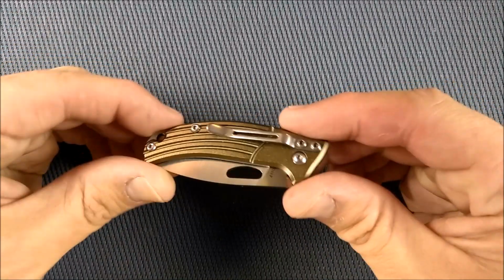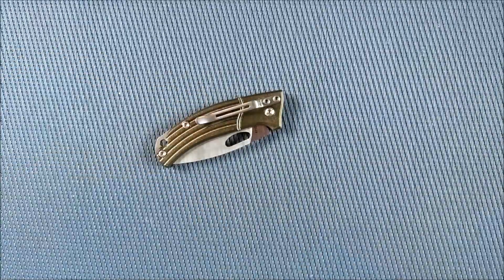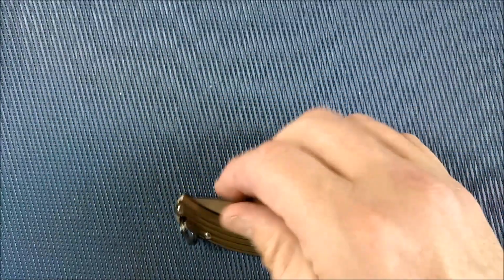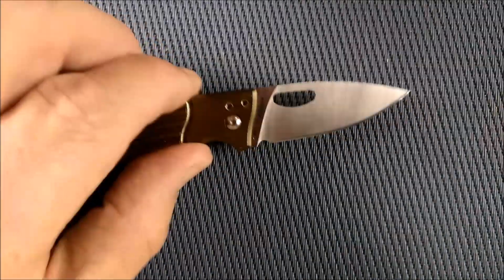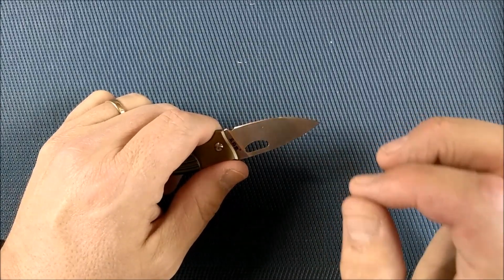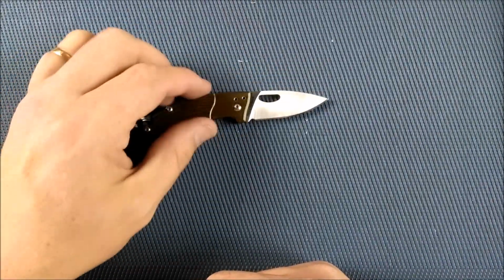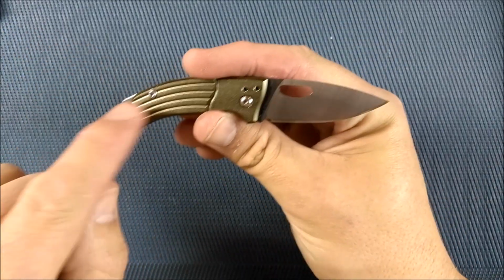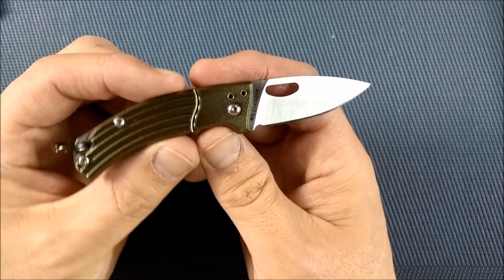WEE Wednesday Review of the Sanrenmu 4110 Cool Little Slip Joint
$15.99USD as of April 2021